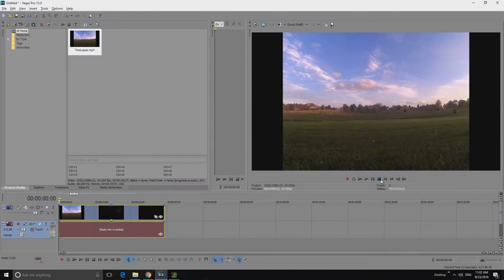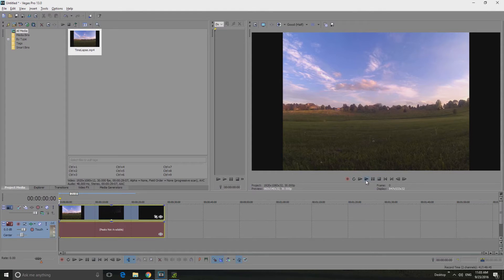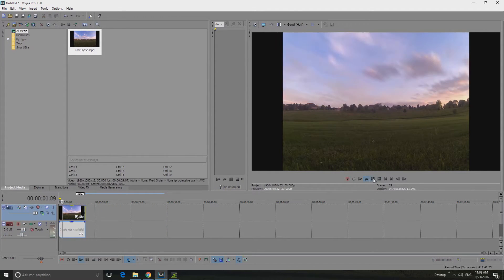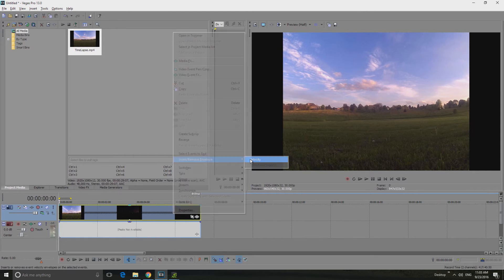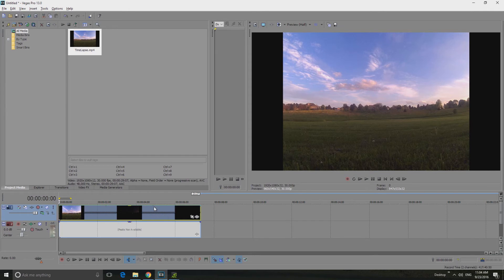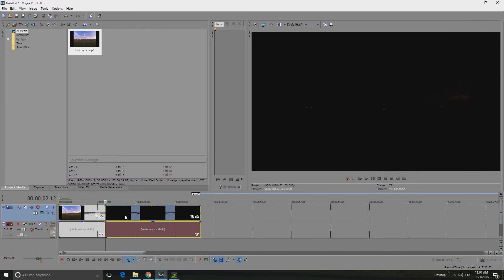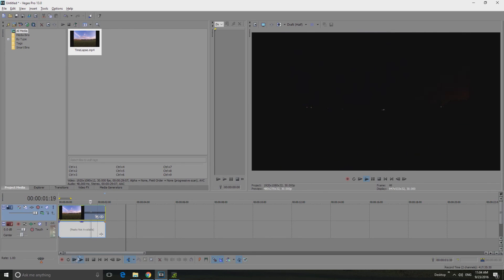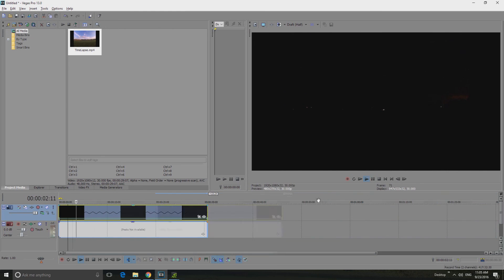How To Speed Up Videos ULTRA FAST in Sony Vegas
Today, Im showing you how to speed up videos even faster than normal in Sony Vegas. This method does NOT require double rendering. Sit back and enjoy! If you have any questions let me know! I hope you like this tutorial.( How To Speed Up Videos ULTRA FAST in Sony Vegas)